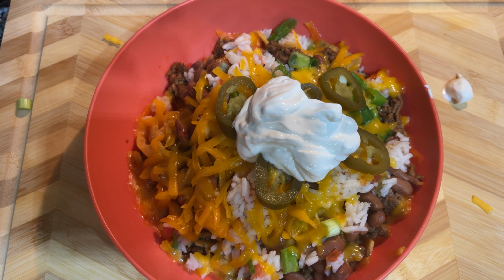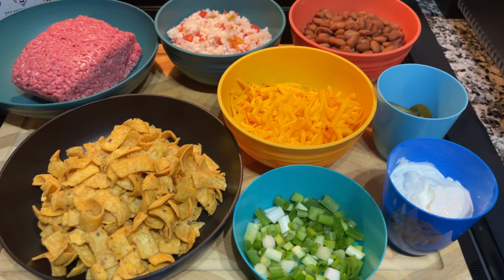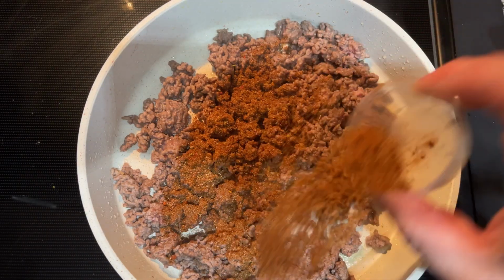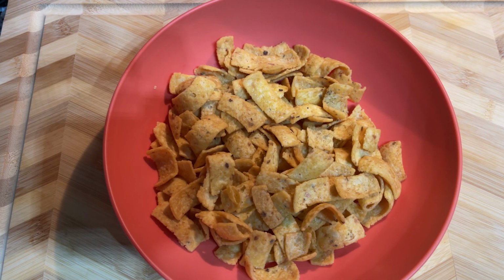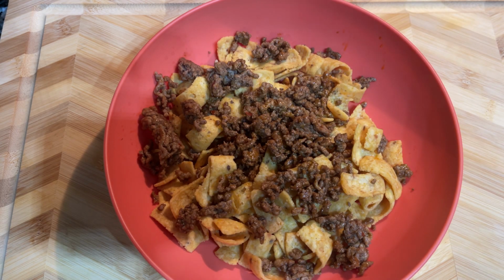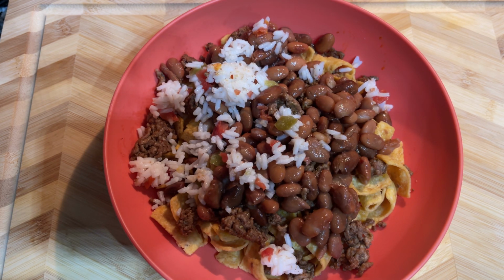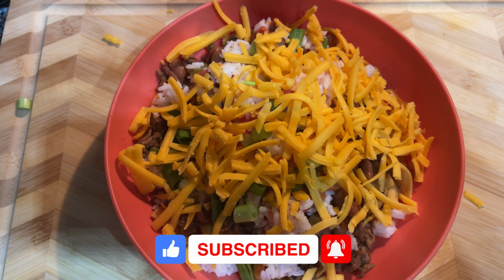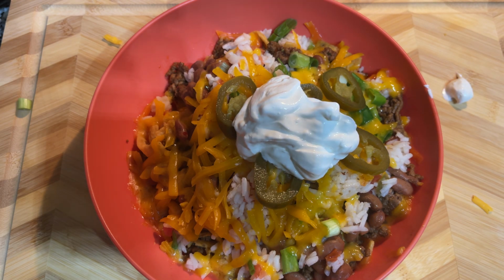Taco Bowl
Let's create Disney's Walking Taco, an easy-to-make and totally customizable dish! This recipe is a fun, flavorful, crunchy, and cheesy meal, perfect for a quick lunch or dinner. Enjoy layering corn chips, seasoned ground beef, beans, rice, cheese, onions, jalapenos, and sour cream for a tasty taco bowl.